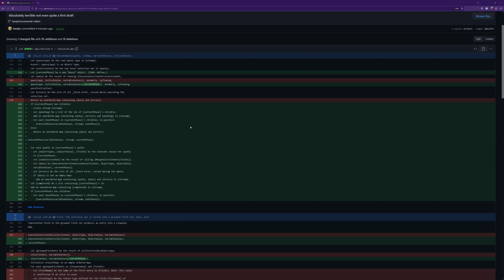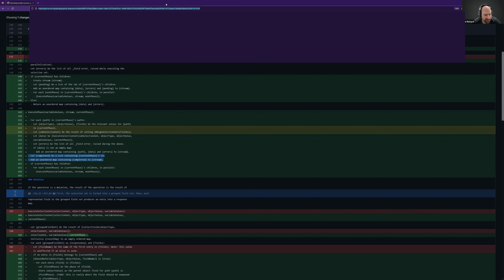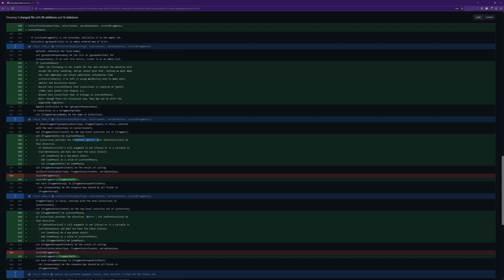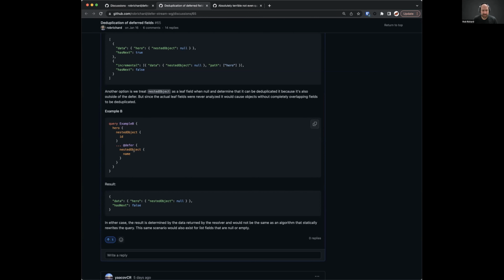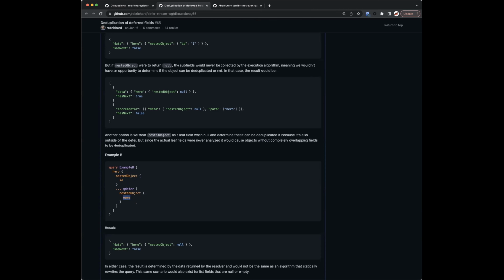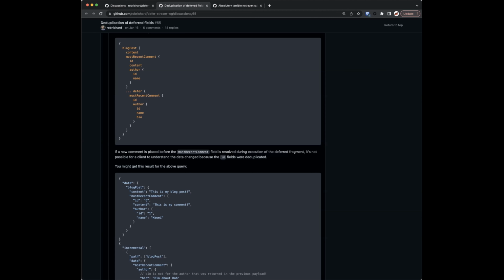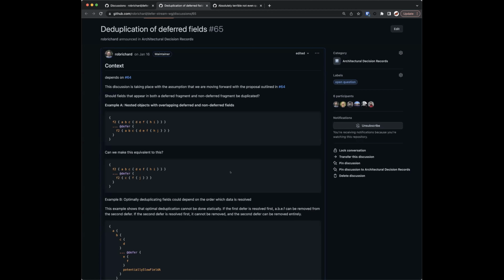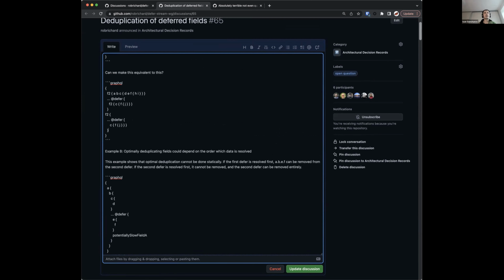Incremental Delivery Working Group - 2023-02-20